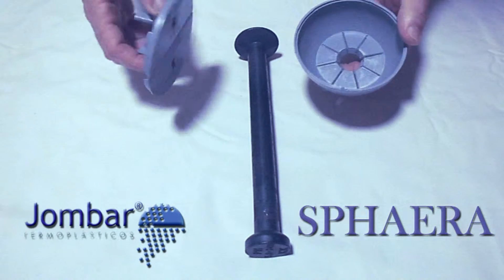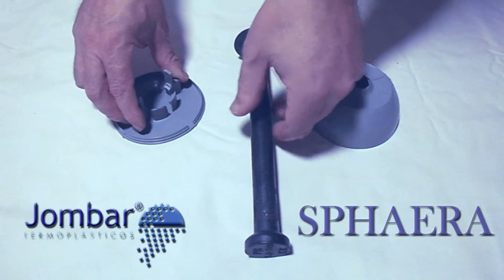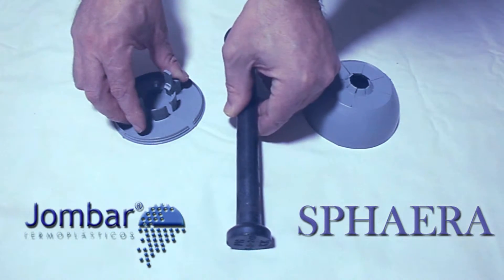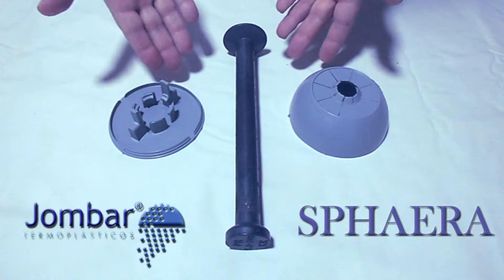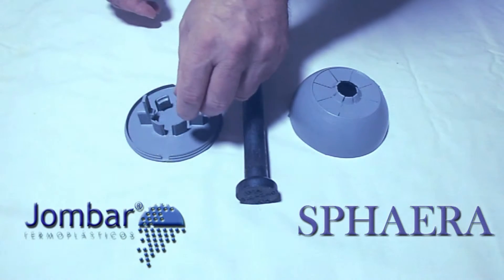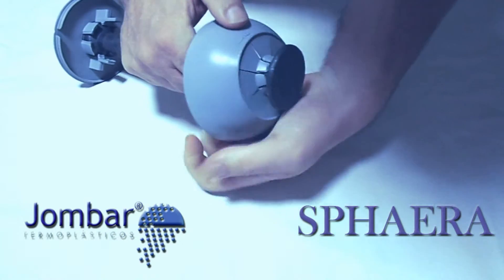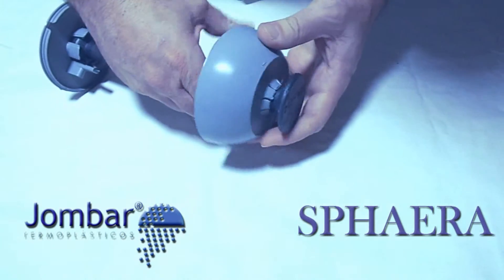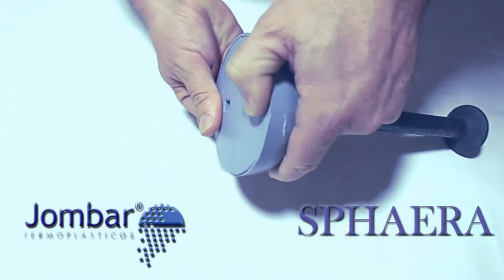PRECAST CONCRETE ANCHORAGE PROTECTION SYSTEM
Sphaera is an only one-use protection system for steel bolt anchors for precast concrete pieces. Patented.